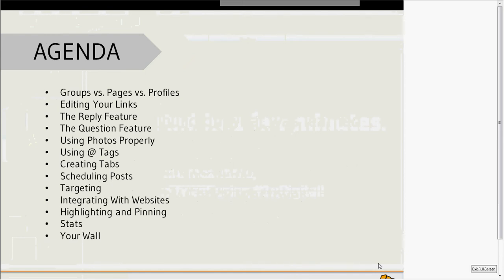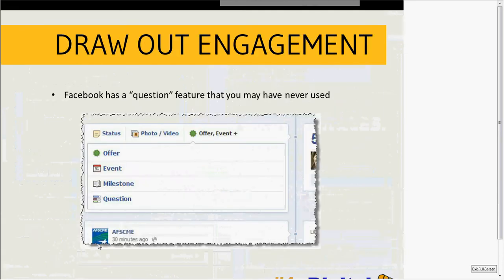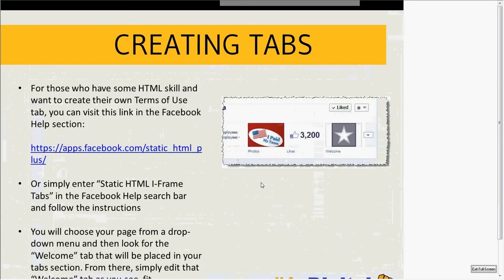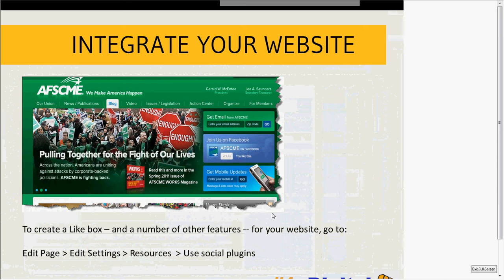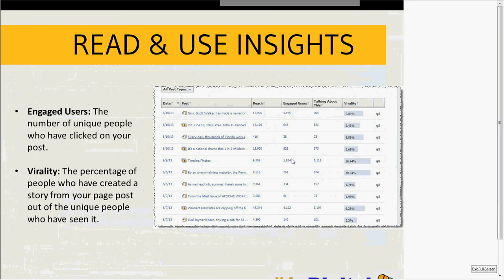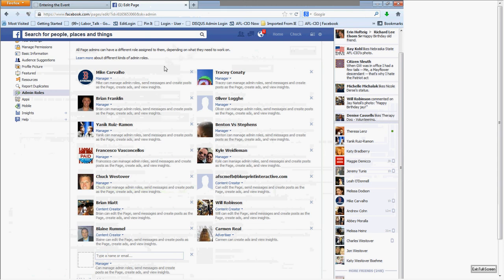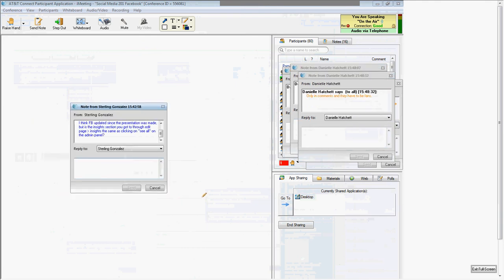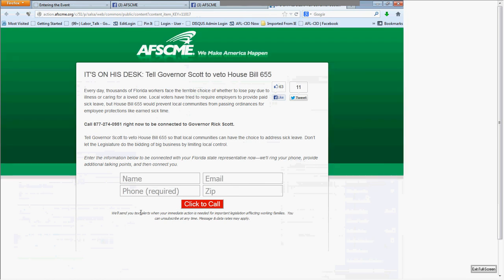1u Digital Training: Social Media 201 Facebook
A deeper exploration into Facebook, including edgerank, creating graphics, multiple postings, and targeting. We'll show you how to take your account to the next level and begin building a real community.

Trainer: Chuck Westover, AFSCME